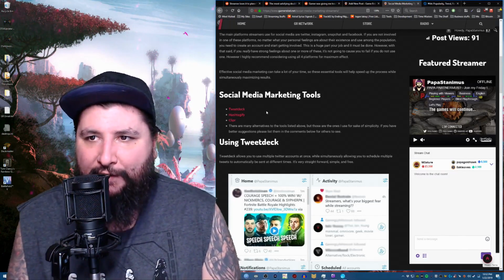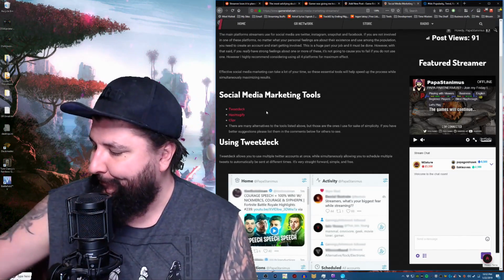Social Media Marketing Tips and Tools for Streamers ✔️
Like what you see? Follow us on the interwebs to be notified of all live streams, new articles, comics and more!